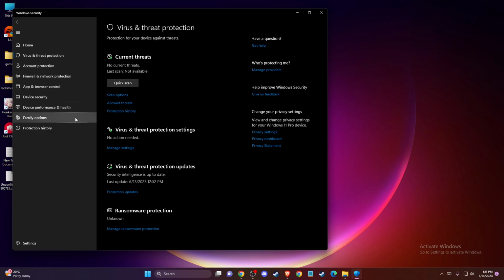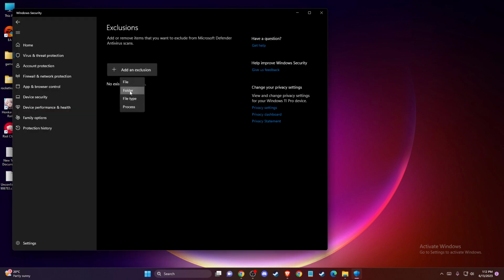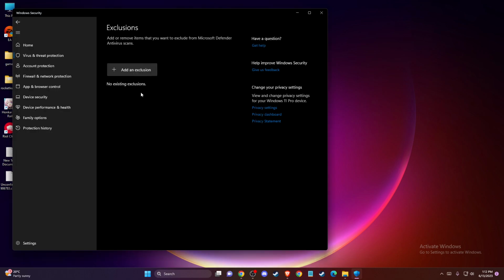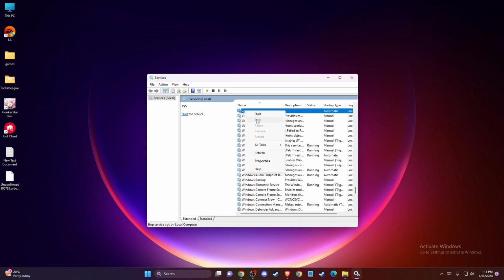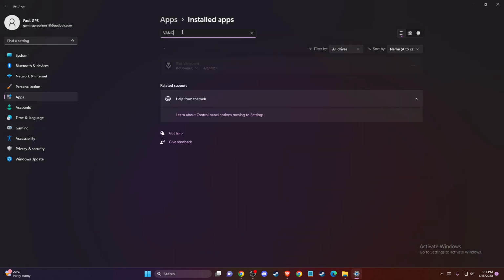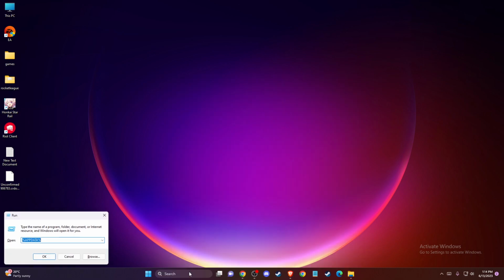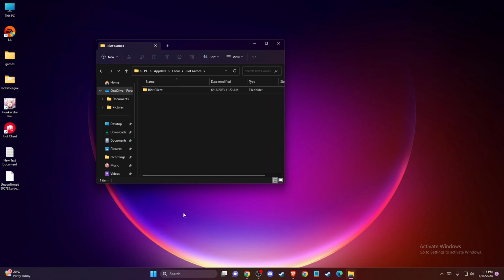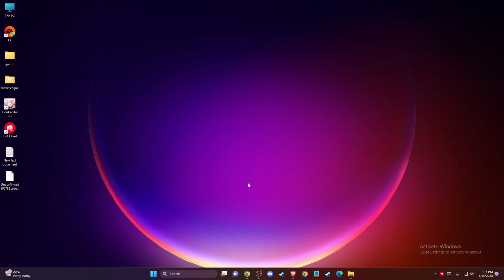How To Fix Valorant We Couldn't Install a Required Dependency Error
In this video I will show you How To Fix Valorant We Couldn't Install a Required Dependency Error It's really easy and it will take you less than a minute to do it!